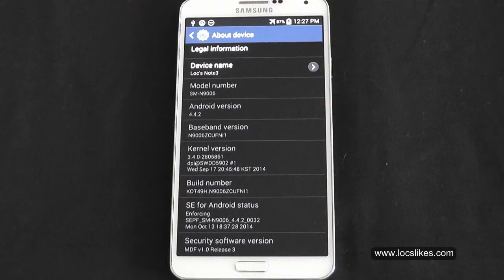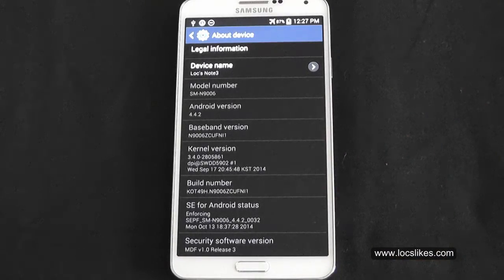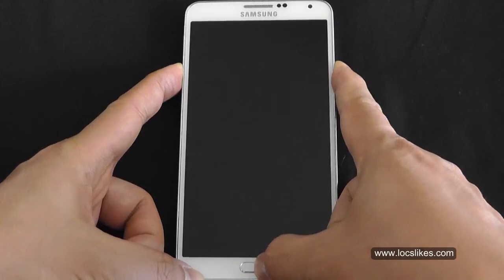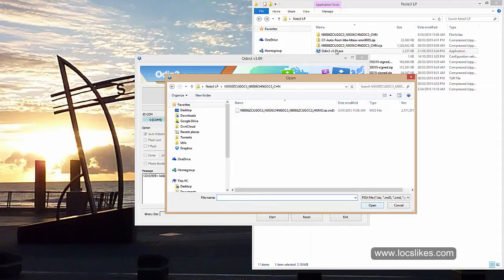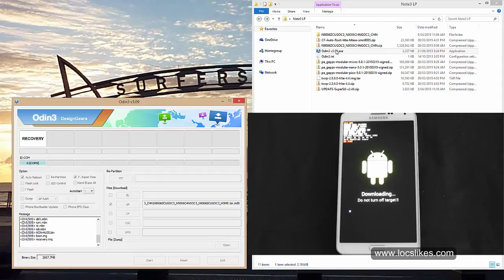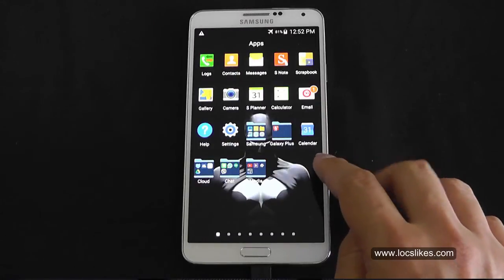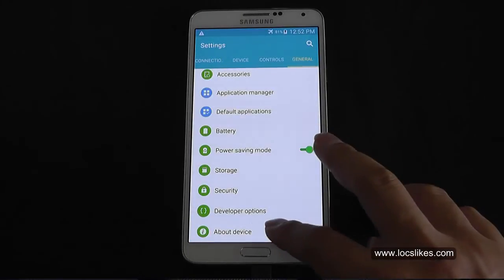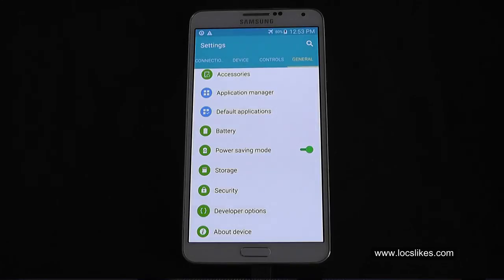Galaxy Note 3 upgrade to Lollipop via Odin SM-N9006 Chinese variant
How to upgrade Samsung Galaxy Note 3 to Lollipop using Odin.